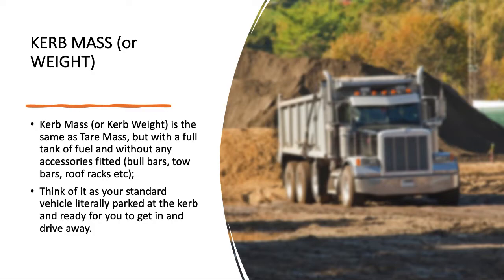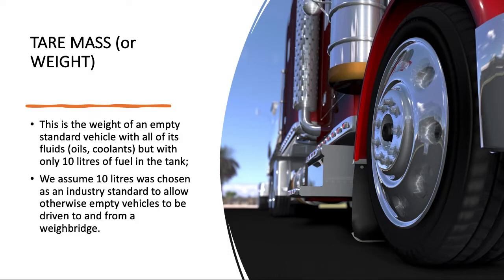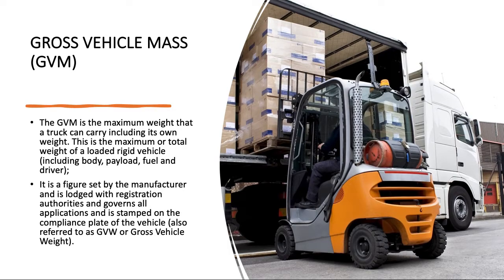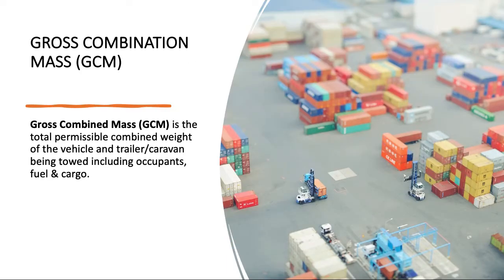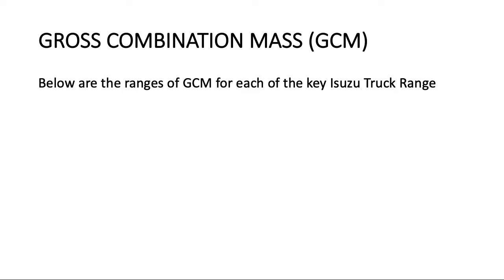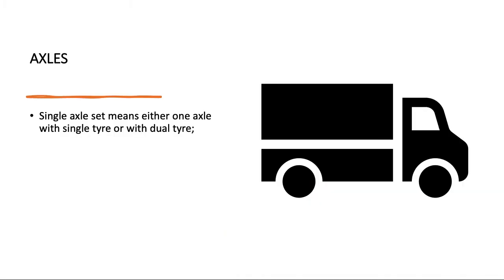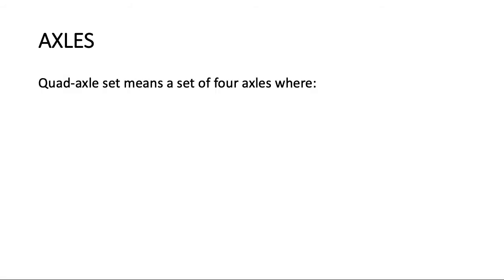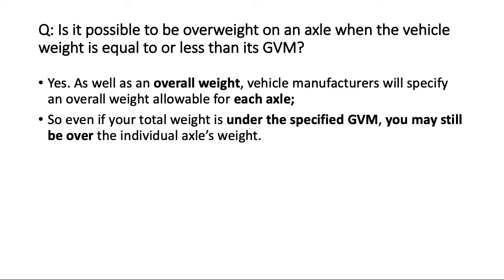Weights in the Transport Sector